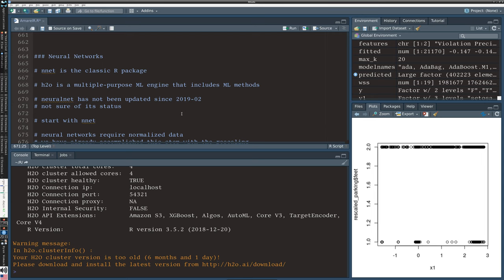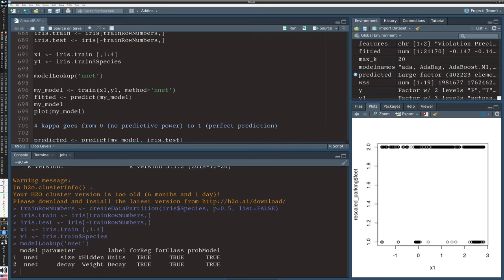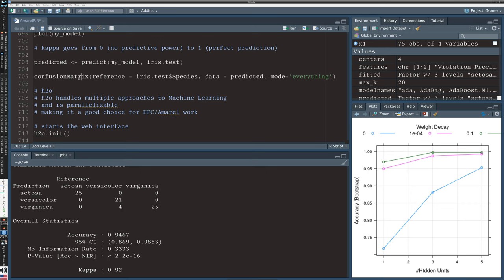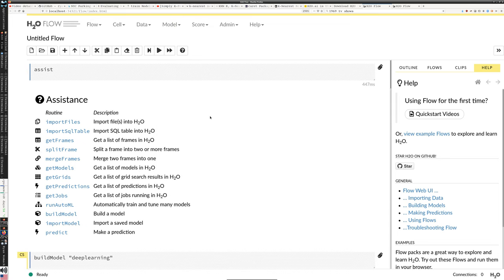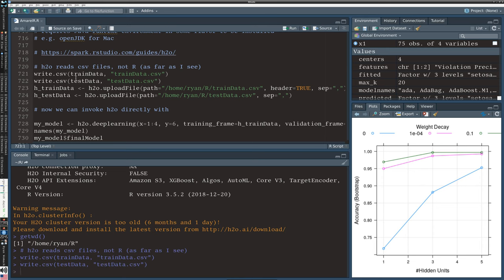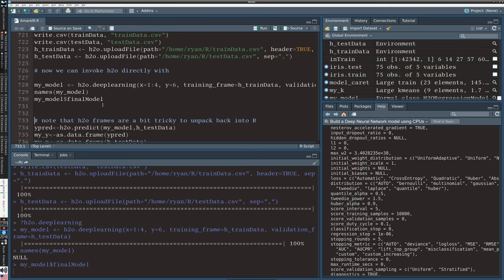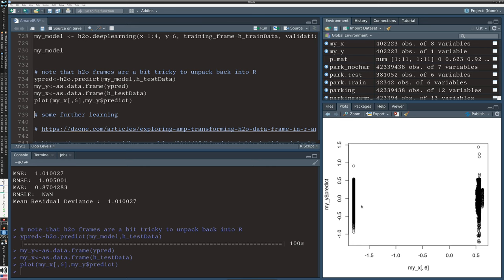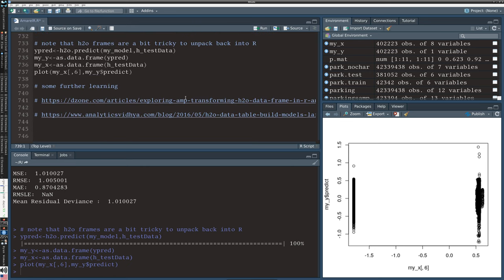Machine Learning with R on Amarel, part 7 (neural networks - nnet and h2o)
This series describes working with a large dataset in R and applying basic machine learning analysis, in the context of working on the Amarel HPC cluster at Rutgers.

Part 7 discusses modeling with neural networks, demonstrating the nnet package and introducing h2o for more complex deep learning algorithms.